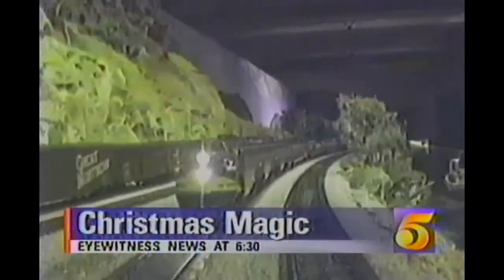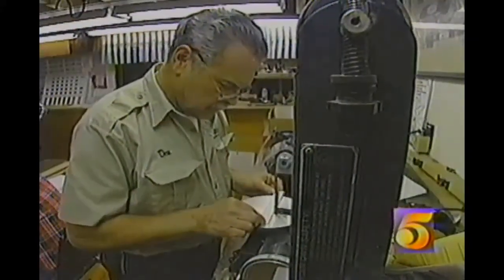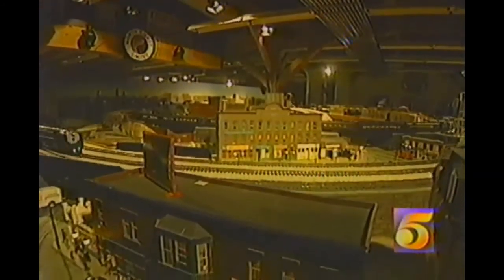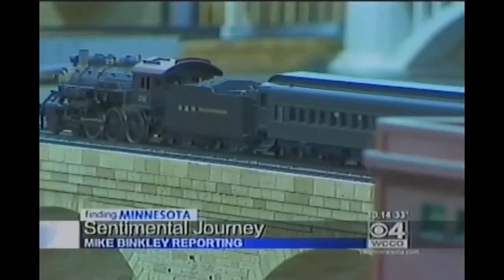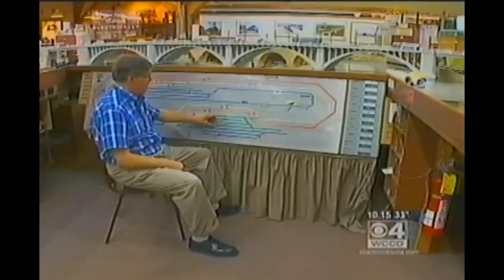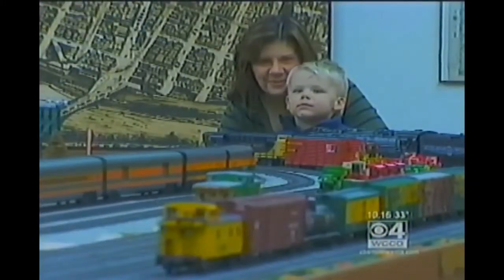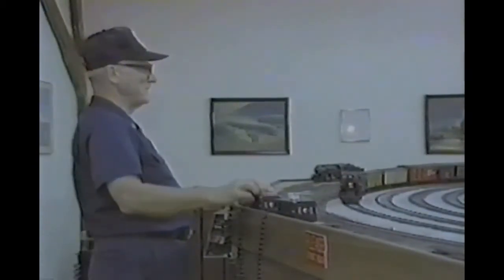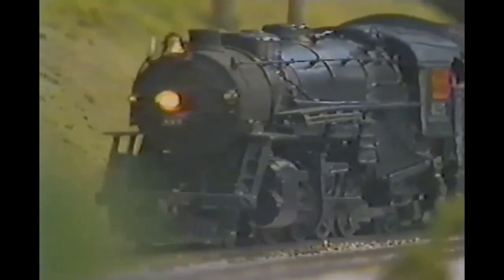28 Twin City Model Railroad Museum on Television KSTP 5 Jason Davis and WCCO 4 Finding Minnesota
Jason Davis and Mike Brinkley both visited the Museum in 2012 during Night Trains.
This video has segments from the shows and from other video taken during their visits.
This video was done in 2012, when the Museum was at Bandana Square in St. Paul.
In 2016, The Museum had to move – it is now at a location near University Avenue near the old Amtrak Station -

The current address is

668 Transfer Road
Suite 8
St. Paul Minnesota 55114
Jason Davis was the creator, host and Executive Producer of KSTP TV’s On the Road with Jason Davis.  He is a journalist and a true citizen of the world who has brought the world to Minnesota viewers.
Born in London, Jason Davis left home at 15 to join the British Merchant Navy. After traveling to more than fifty different countries, he landed in Australia, where he began his television news career in 1968. A few years later, he moved to KOOL TV in Phoenix, Arizona, and joined KSTP TV as a reporter in 1976. In 1979 he began his On the Road features on 5 Eyewitness News, which grew into the popular Sunday night program seen today on KSTP and KSAX TV in Alexandria, and on Saturday nights on WDIO TV in Duluth. Specializing in the unusual, the exciting, and the adventurous, Davis has taken news crews, and his viewers, as far as the North Pole with explorer Will Steger, across the ocean with sailor Gerry Speiss, and to the battlefields of Kuwait and Iraq. He’s covered fascinating places and stories throughout Minnesota, across the country, and in over 35 countries around the world. A National Television Academy Silver Circle honoree, he has earned countless accolades throughout his career, including KSTP’s first Emmy Award.
Jason was inducted into the Minnesota Broadcast Hall of Fame in 2008
The above was provided by the Pavek Museum of Broadcasting
Mike Brinkley was a reporter on WCCO-TV.  He also was a co-host on a morning show,  co-hosted the Sunday-night news and filled in for other news anchors.
Mike Binkley worked at both WCCO Channel 4 and KSTP Channel 5.
He is now a North Loop Neighborhood Association board member and he produces videos.
Mike graduated from the University of Kansas with a Bachelor of Science in Journalism in 1980.
Visit the Museum
The Museum is located near University Avenue and Cleveland Avenue next the old Amtrak Station
668 Transfer Road
Suite 8
The museum is currently operating Saturday, Sunday and Monday each week.
Day Trains
Saturday 10AM – 2 PM
Night Trains
Saturday 3 PM - 7 PM
Night Trains runs through February 2022.